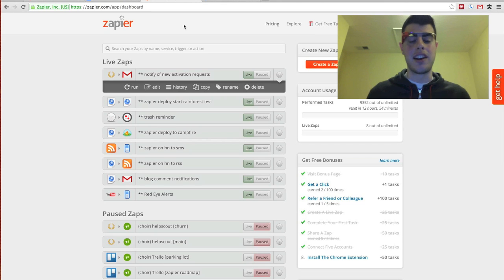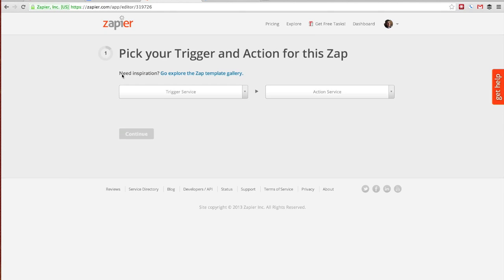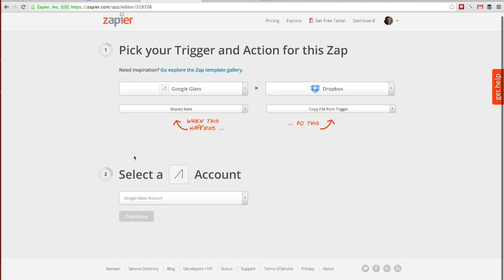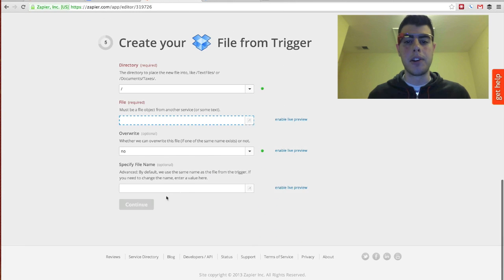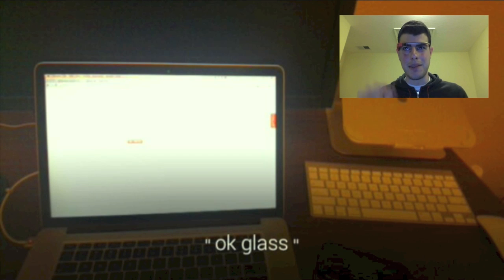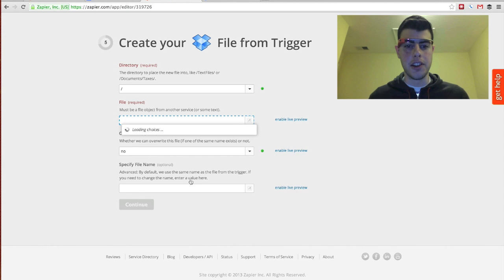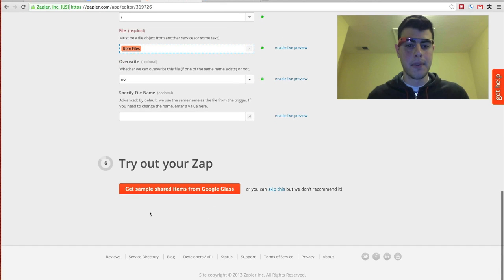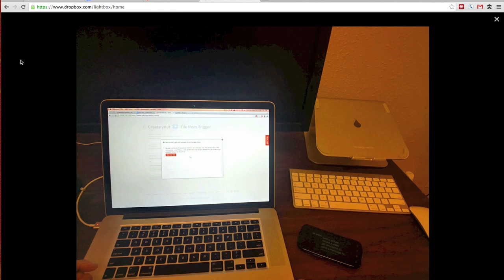Google Glass gets connected to 200+ apps via Zapier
Yesterday, Google Glass supported 12 apps. Today, it supports 235.

This isn't hyperbole. Zapier enables anyone (Glass Explorers included) to connect together web services they use. With Zapier's Google Glass app, you can connect Glass to any of the other 235 services Zapier supports.

Some examples to get you thinking...
1. When you're mentioned in Hipchat or Campfire, get notified via Glass.
2. Save photos you take to Dropbox, or Box, or Skydrive, or Yammer, or Chatter, or ...
3. Consume RSS feeds via Glass and save eye-catching headlines for reading later or send them to Buffer.

You're not limited to what we come up with. Create your own by mixing and matching with any service Zapier supports.

Sign up for free to try it out!